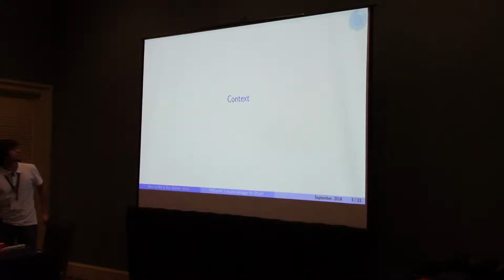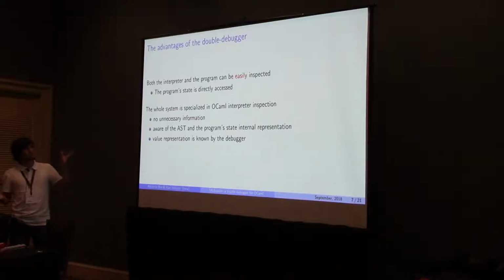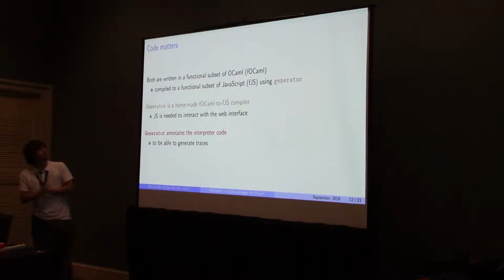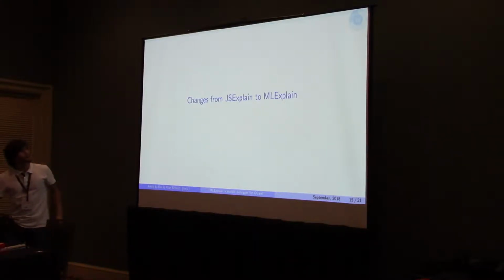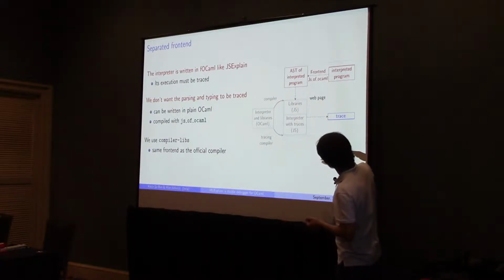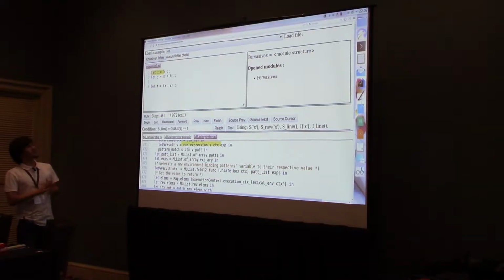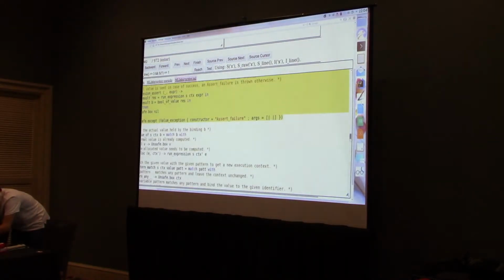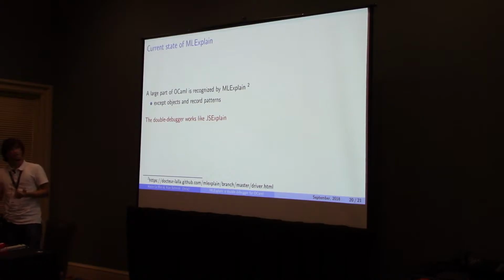MLExplain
Speaker: Kévin Le Bon